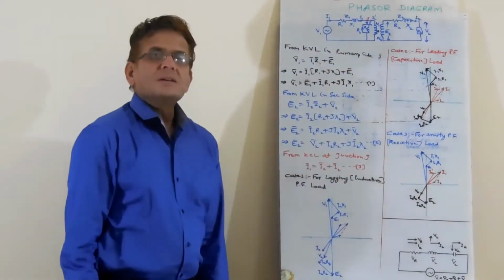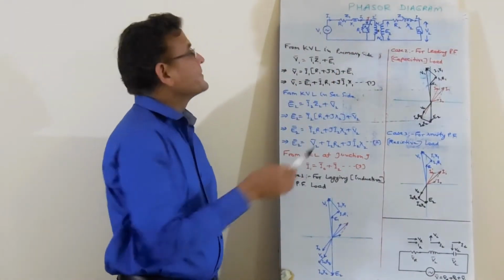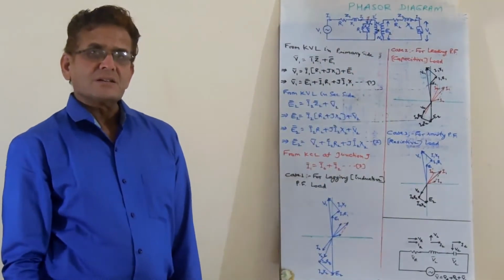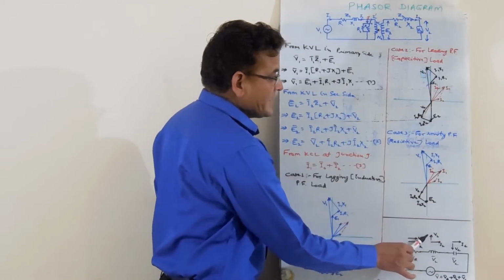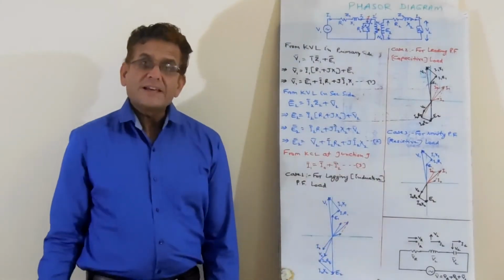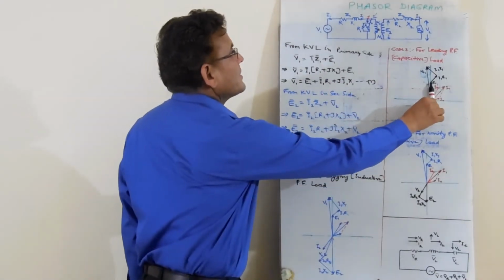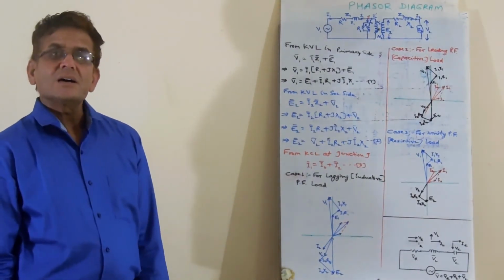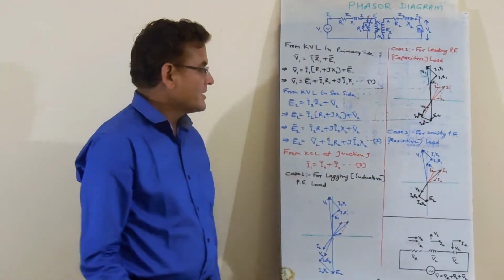Phasor Diagram Of Single Phase Transformer By Shekhar Saini Gpc Sikar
e-Content in fulfillment of Syllabus of BTER Jodhpur